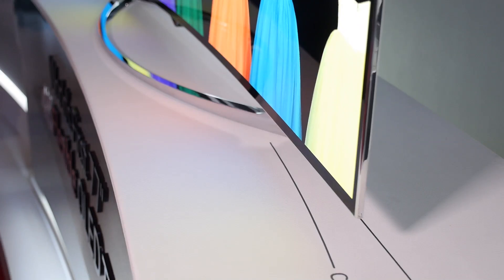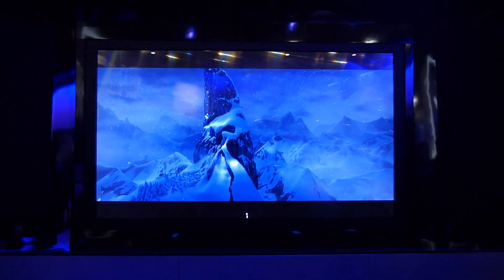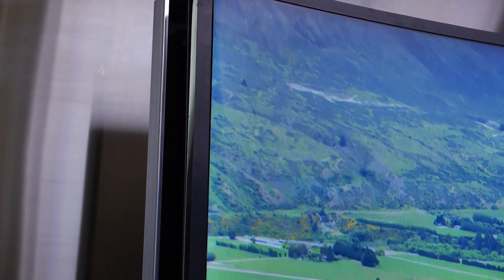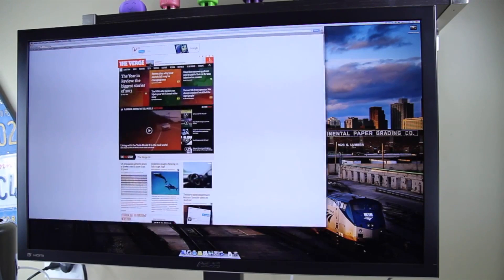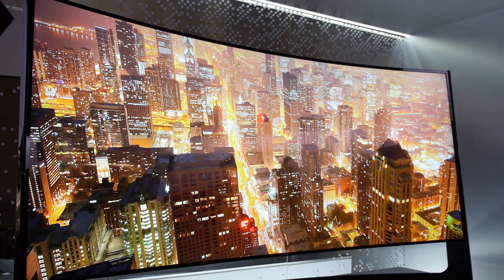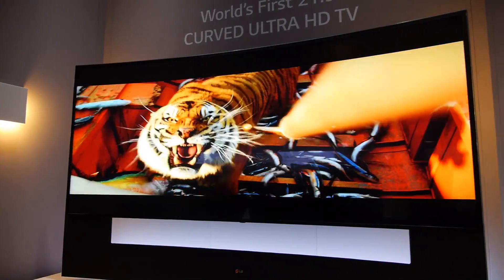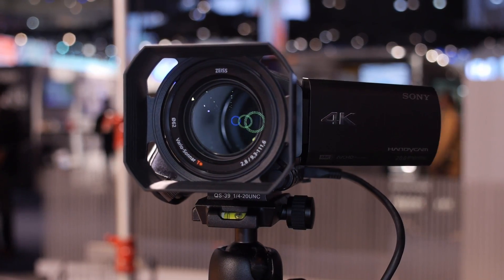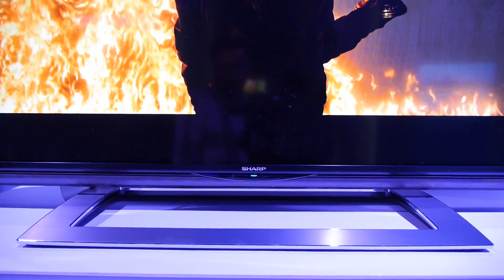Best of 4K at CES 2014!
From Samsung, LG, Sony, Vizio and Lenovo, all of these manufacturers have unveiled 4K tech. Whether it's 4K cameras (Sony AX100 4K) or Samsung/LG's curved 105-inch 4K displays, 4K has taken over 2014 and certainly CES 2014. Who captivated our attention? Lets find out!